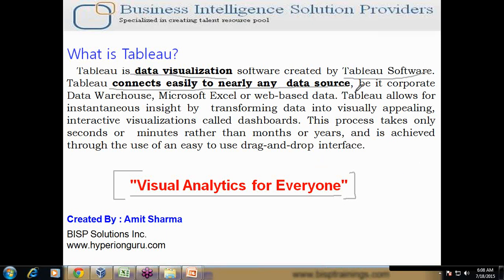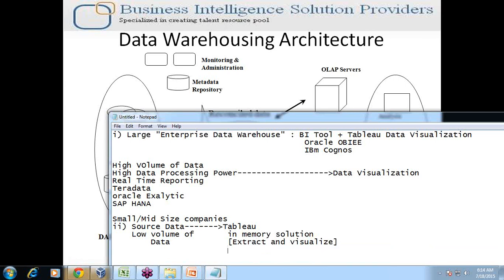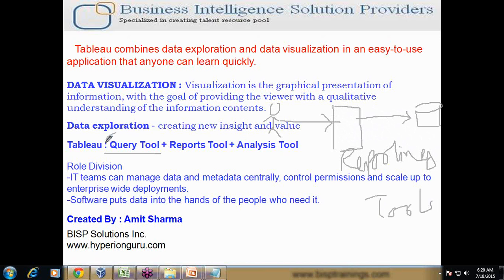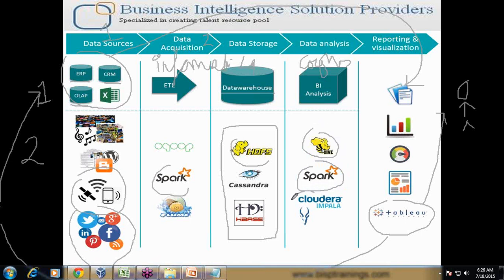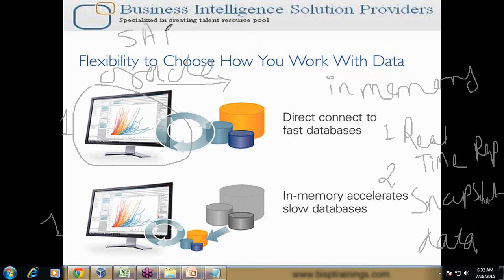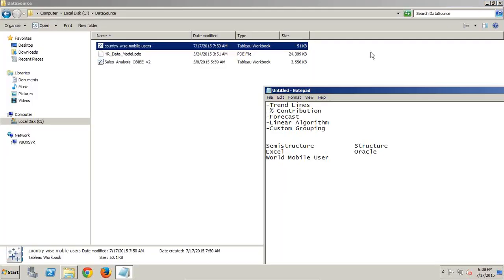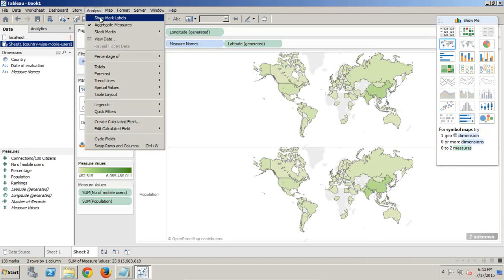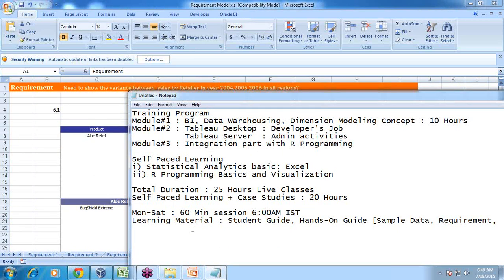Tableau Demo Class Tableau Introduction